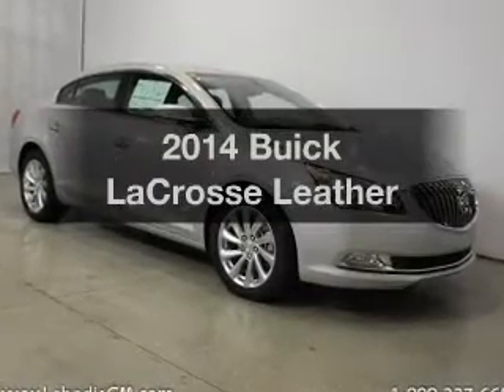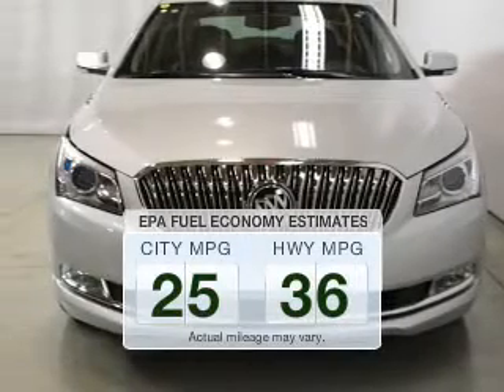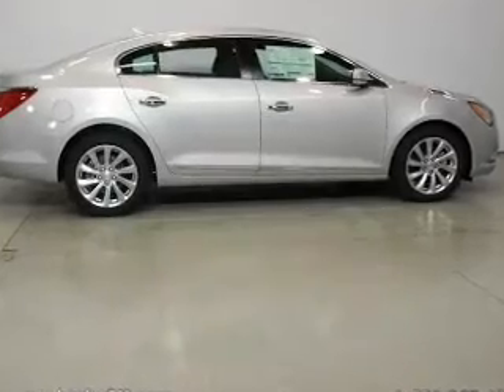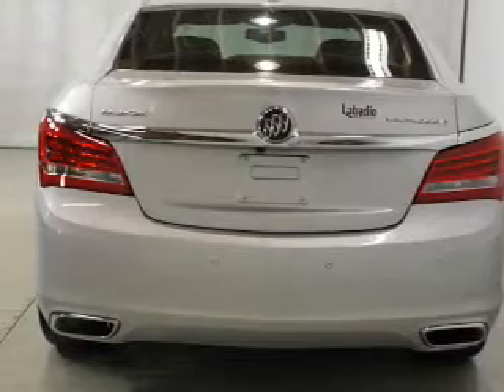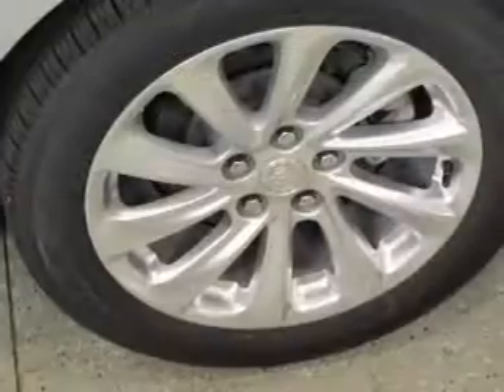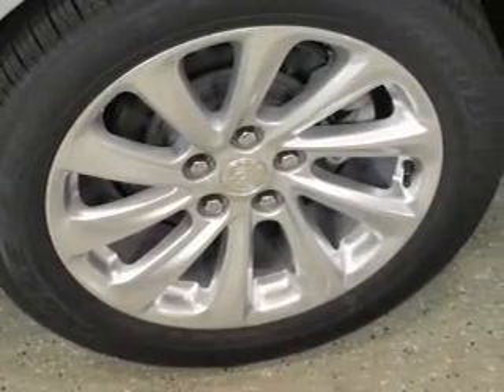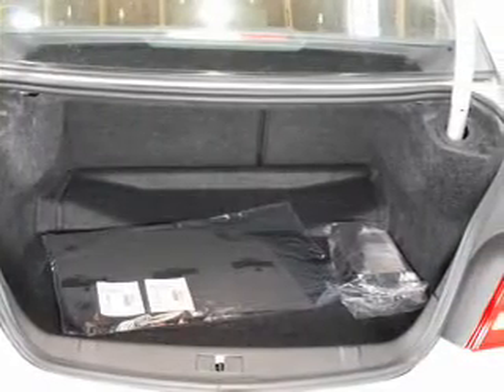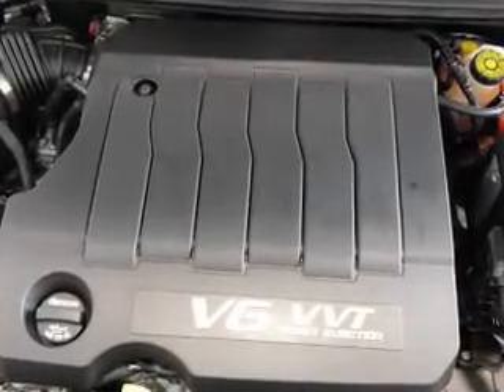2014 Buick LaCrosse - Bay City MI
Phone:
Year: 2014
Make: Buick
Model: LaCrosse
Trim: Leather
Engine: 3.6 liter 6 cylinder 24 valve GDI DOHC
Transmission: 6-Speed Automatic
Color: Quicksilver Metallic
Mileage:
Address:
711 S. Euclid Ave